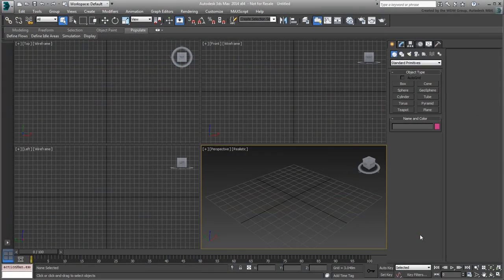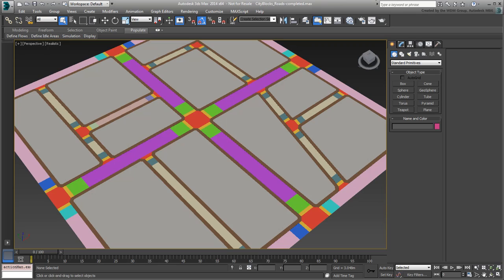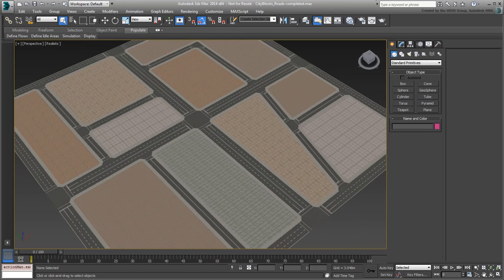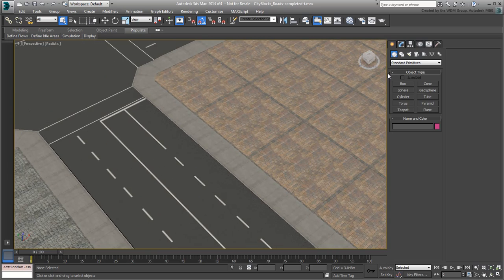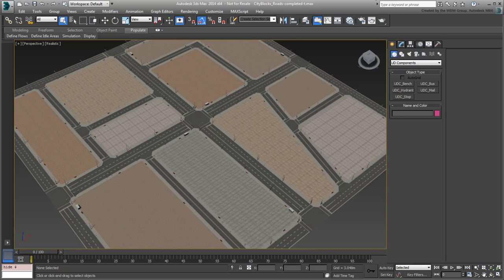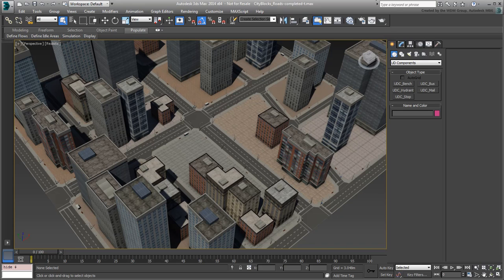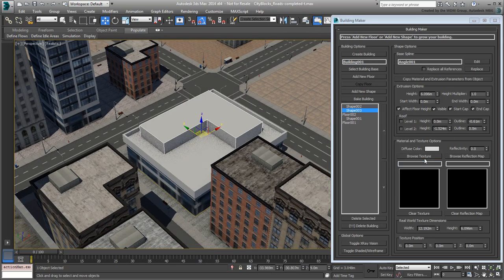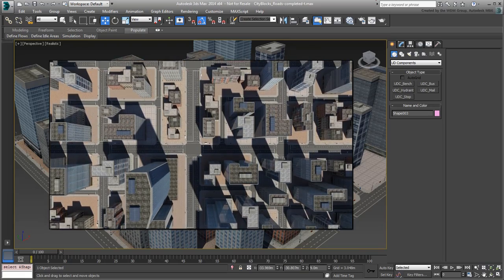3ds Max - Creating City Blocks - Part 1 - Introduction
This tutorial shows you how to build tileable city blocks that include road works, street elements and low-poly buildings to create small and large-scale cityscapes. In this series, you learn various techniques that range from simple modeling and texturing functionality to writing bits of code to help with the automation of certain tasks. The tutorial is divided in three sections: In the first section, you learn to create road works and map them with different road markings. You also learn to extract sidewalks and building lots. In the second section, you learn to add, duplicate and place various urban design components like stop signs, traffic lights and fire hydrants. Finally, you learn in the third section how to build, duplicate and place low-polygon buildings using a variety of techniques, including the use of a free script called Building Maker. You also learn to duplicate your city blocks to create full-scale cityscapes.

Level: Intermediate
Recorded in: 3ds Max 2014